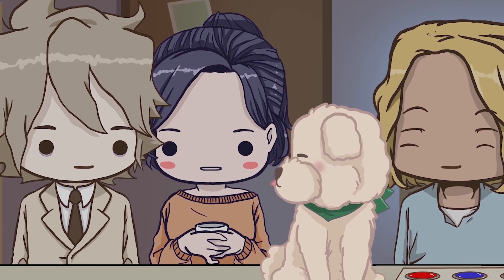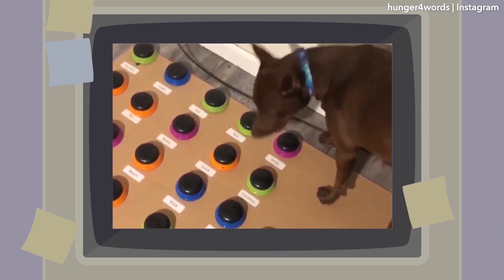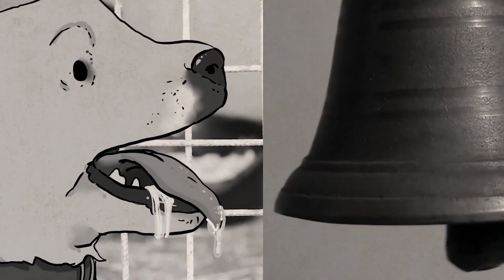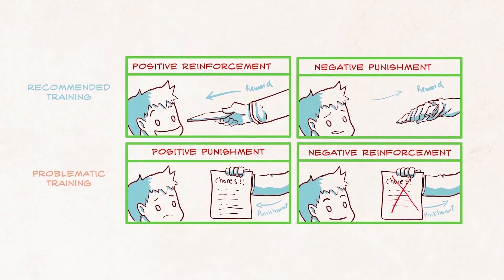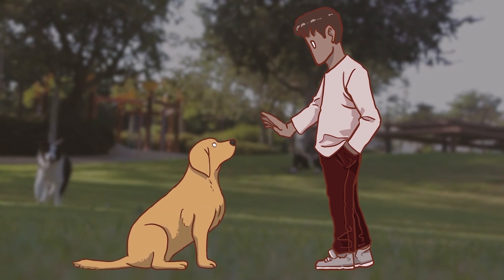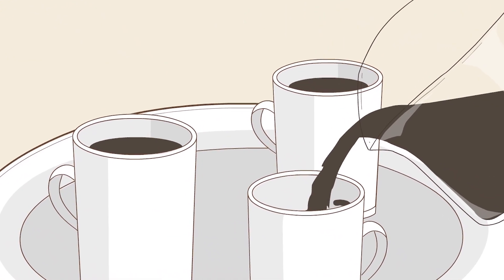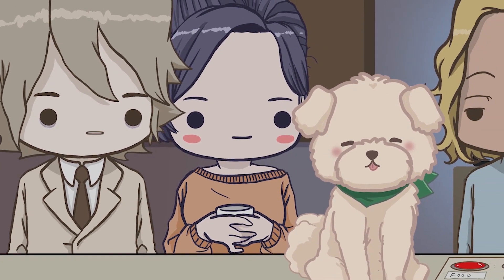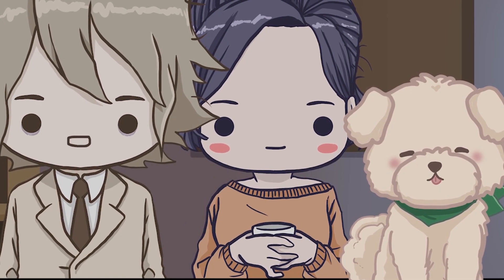The Dog Who Learned to Form 5-Word Long Sentences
A dog who can communicate with buttons that have voice recordings has gone viral on TikTok—but is it possible for dogs to learn to talk? How can dogs communicate with words? Is it possible to train a dog to talk like a human? How does dog training and language work together anyway? Let’s get into it.